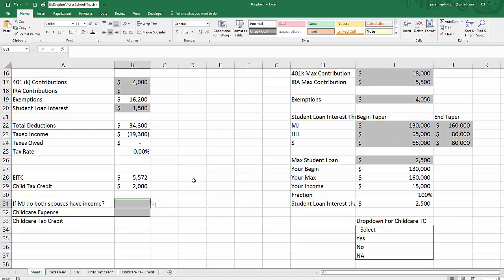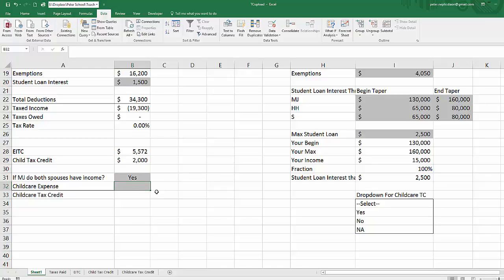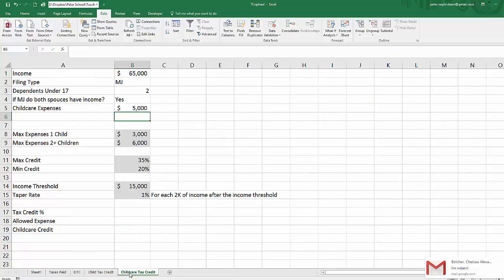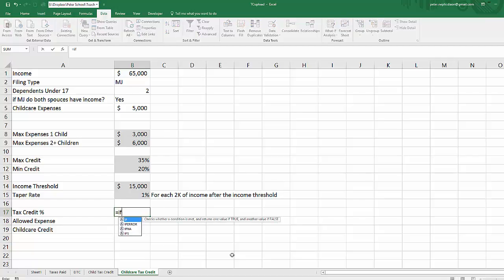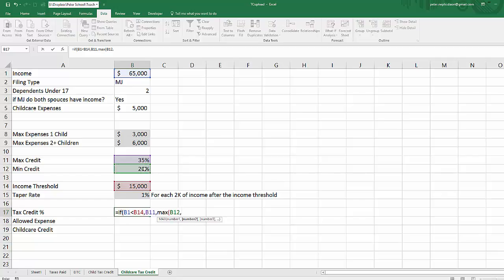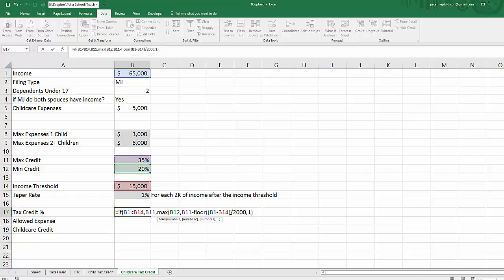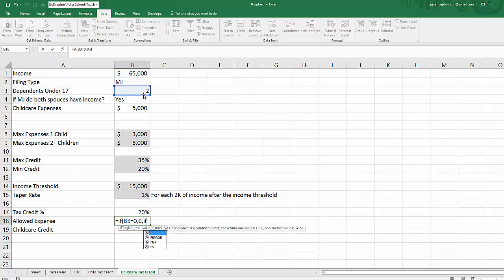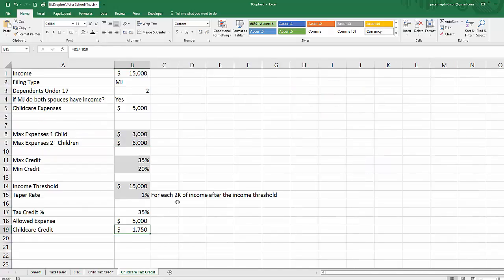Personal Income Tax Part 5: Childcare Tax Credit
In this video we expand the personal income tax document to take account the childcare tax credit.